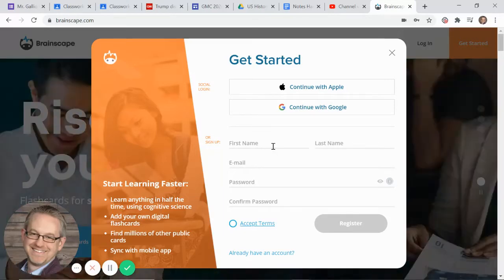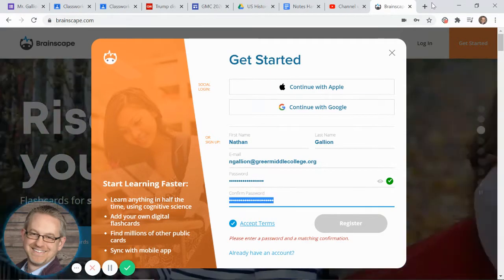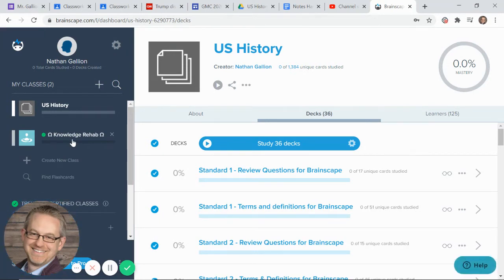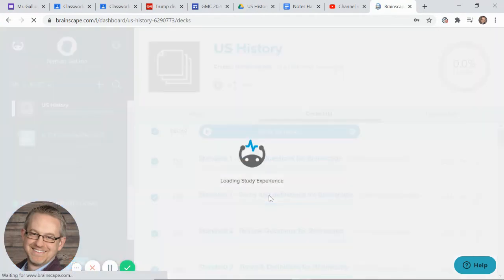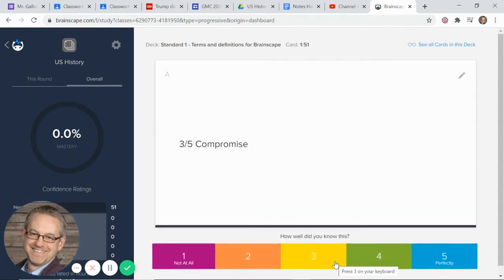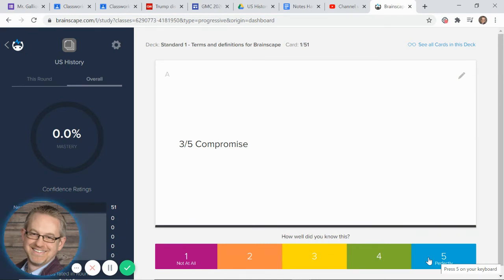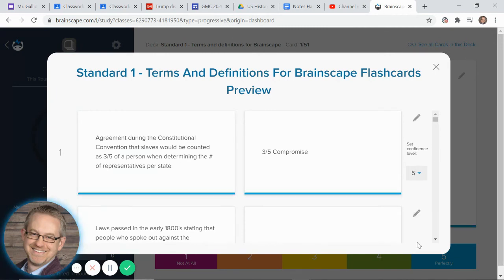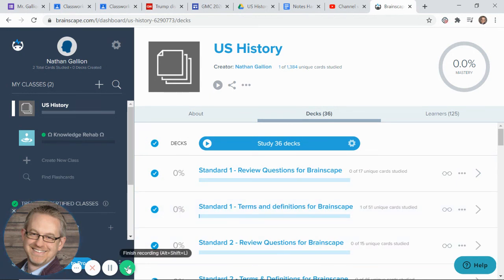Getting Started with Brainscape